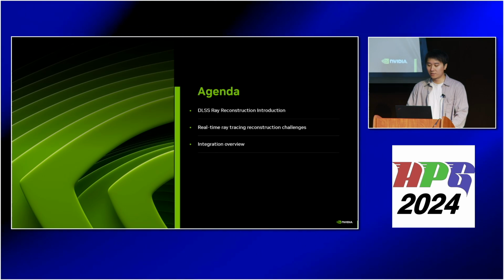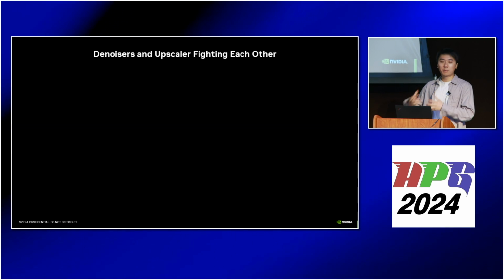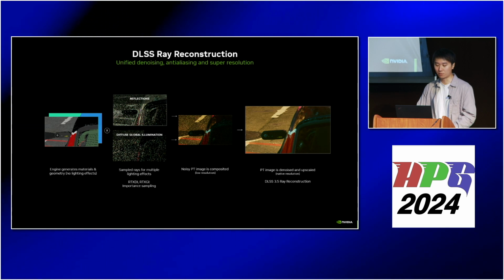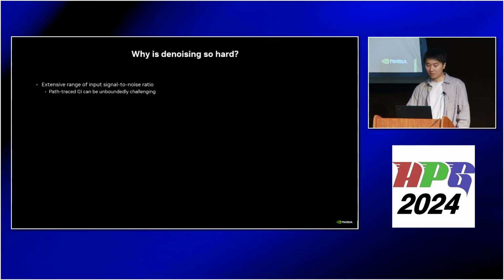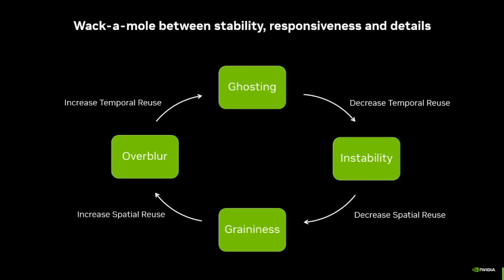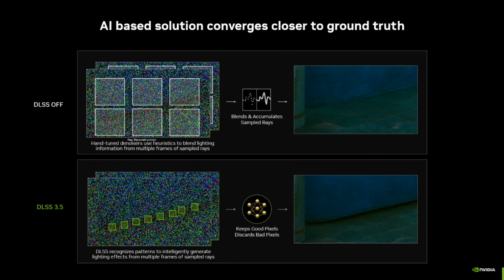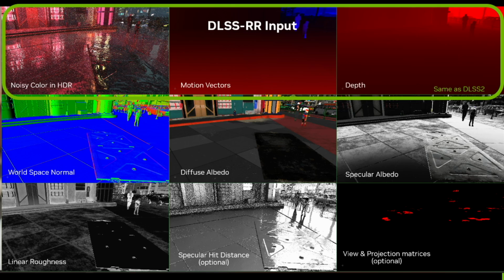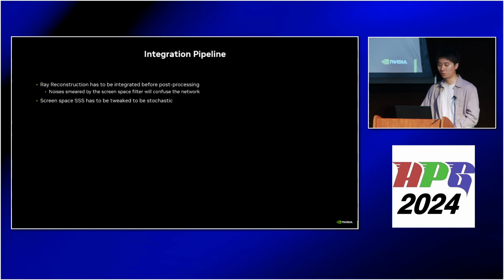Revolutionizing Ray Tracing with DLSS 3.5: AI-Powered Ray Reconstruction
Edward Liu, NVIDIA
HPG 2024 - Hot3D Session - Day 1